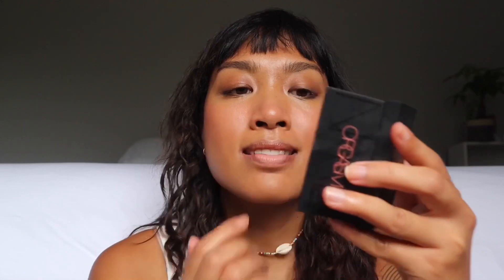HONEST REVIEW OF TOWER 28 BEAUTY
I've had my Tower 28 beauty products for some time and I really wanted to give my feedback from someone who has combination, sensitive, acne prone, brown skin!

Products Mentioned:

SOS Save.Our.Skin Daily Rescue Facial Spray

Superdew Shimmer Free Highlight Balm

BeachPlease Tinted Lip + Cheek Balm in Magic Hour

Bronzino Illuminating Bronzer in Best Coast

ShineOn Jelly Lip Gloss in Magic and XOXO